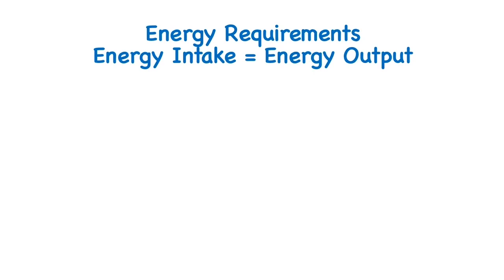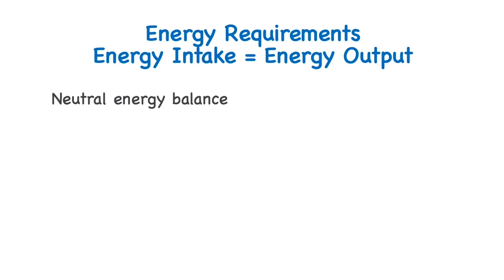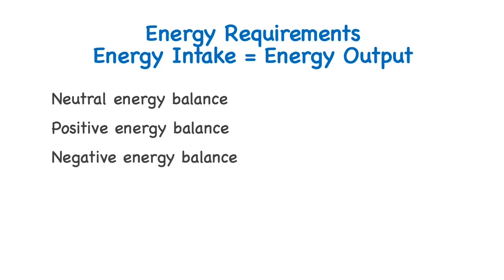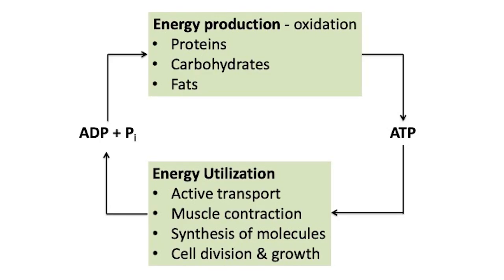BIOS 254 CH 24 Metabolism Energy Input & Output